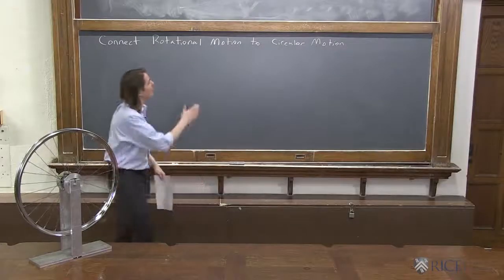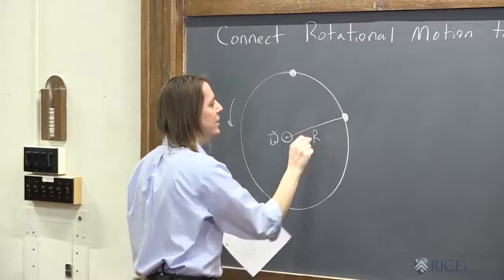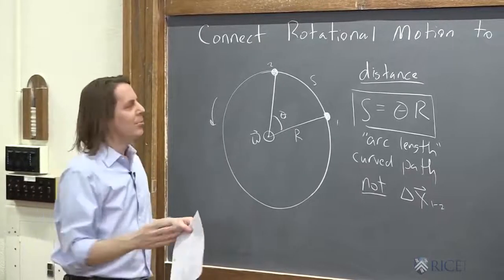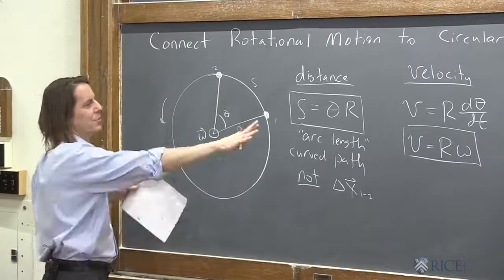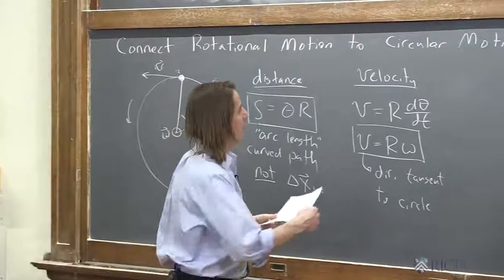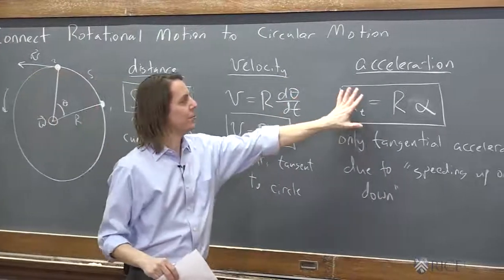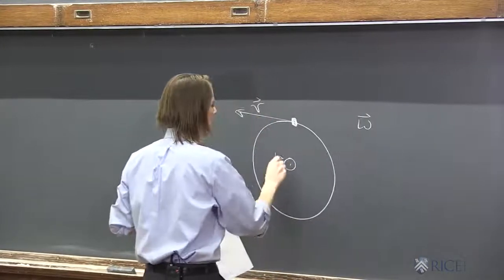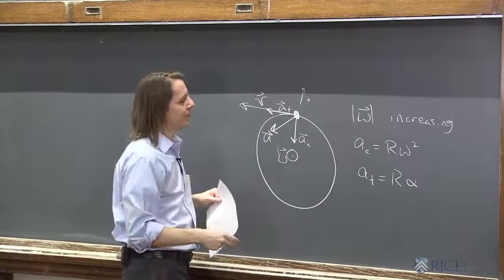PHYS 101 | Rotational Kinematics 7 - Rotational and Translational Quantitites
Here we look at the connections between the rotational motion of an object and the circular motion of a point on the object.